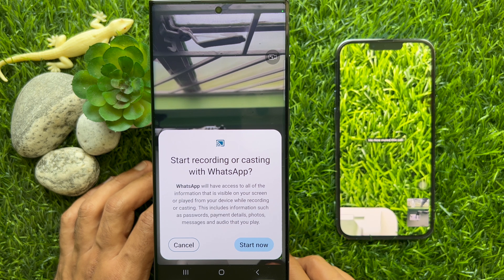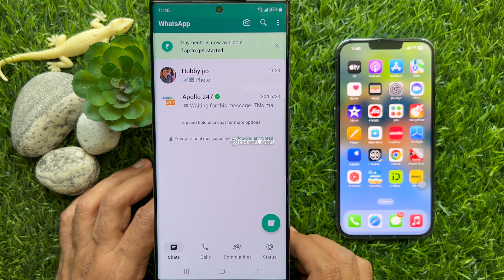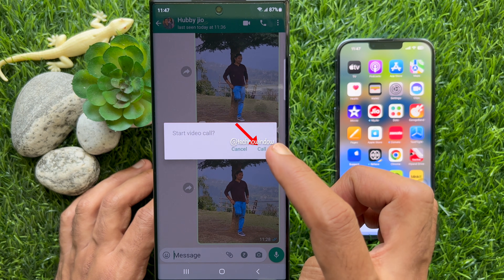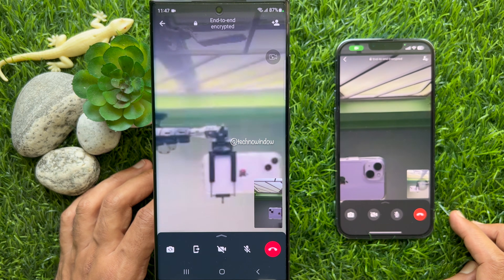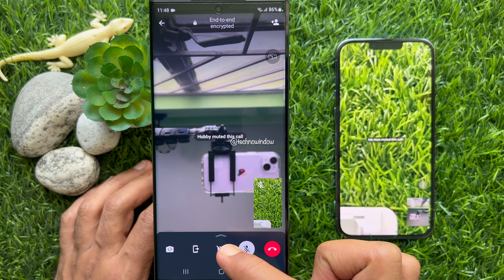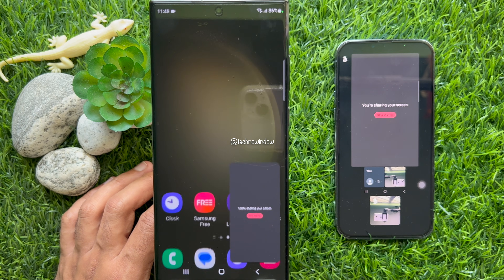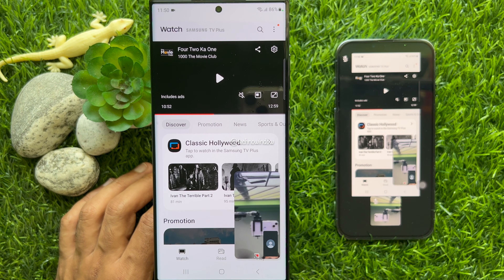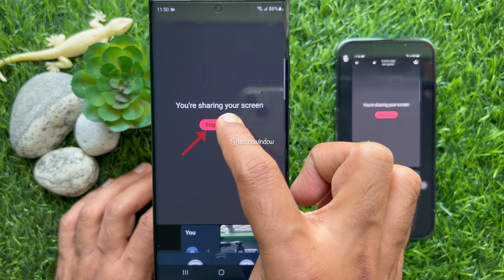How to Share Screen During Video Calls on WhatsApp (2023)